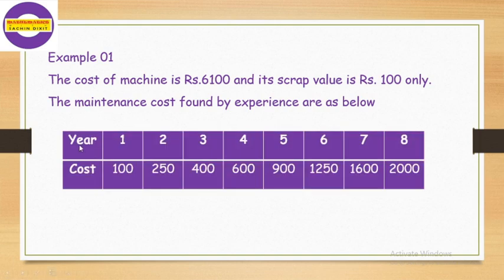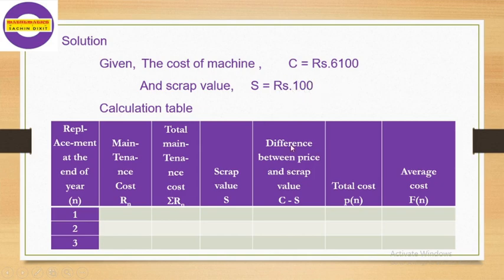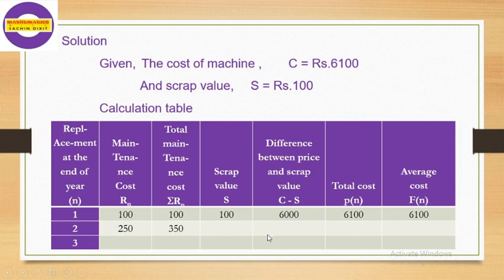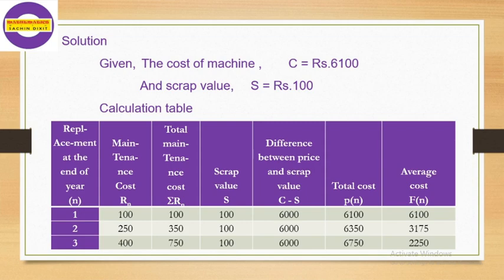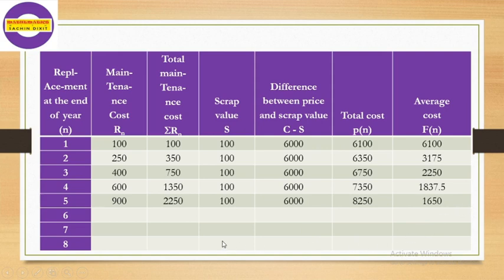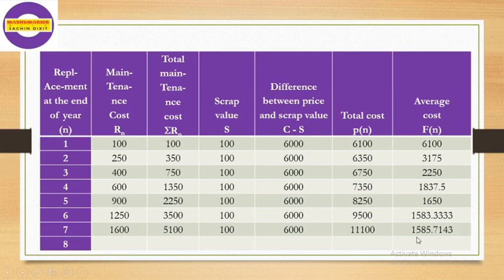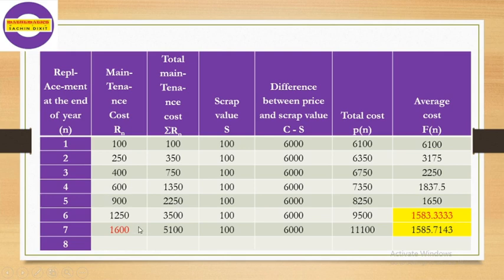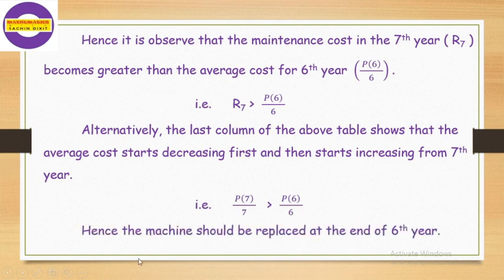Replacement Problem 003 1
Examples on replacement problems
with explaination